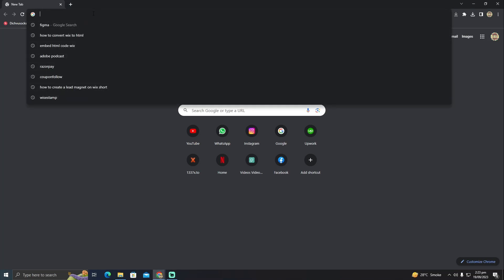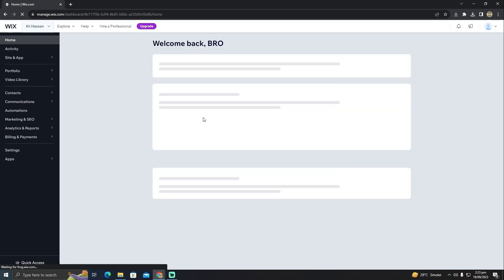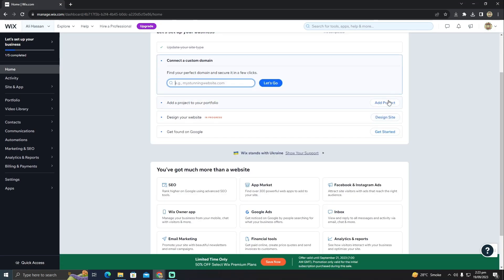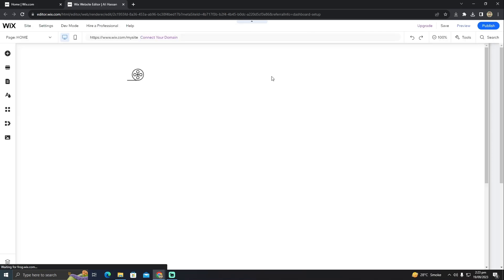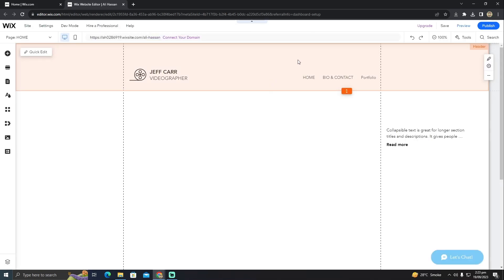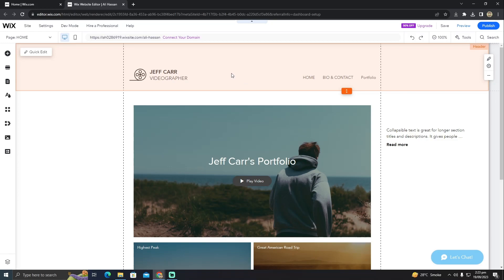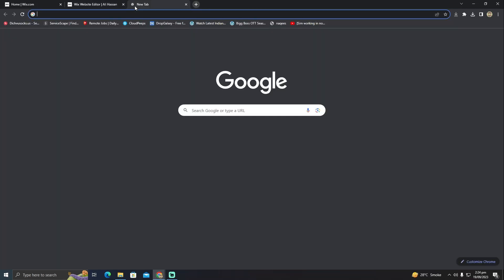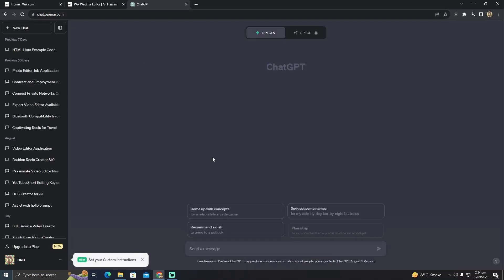HOW TO CONVERT WIX WEBSITE TO HTML 2025! (FULL GUIDE)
Welcome to our comprehensive guide on "How to Convert Wix Website to HTML." In this video, we will walk you through the process of transforming your Wix website into a fully-fledged HTML website. Whether you're looking for more control over your site's code or want to migrate your Wix site to a different hosting platform, we've got you covered.

0:00 INTRO
0:04 TUTORIAL